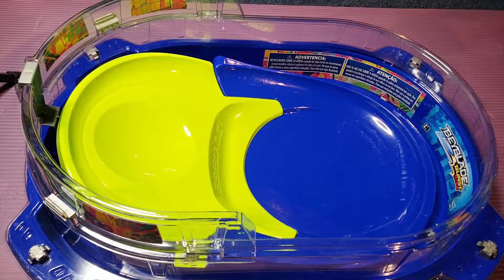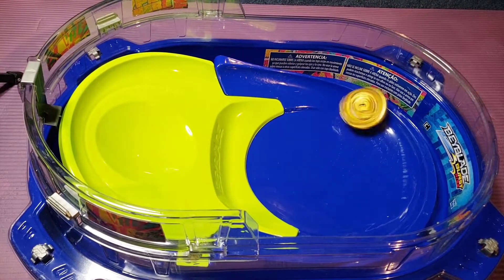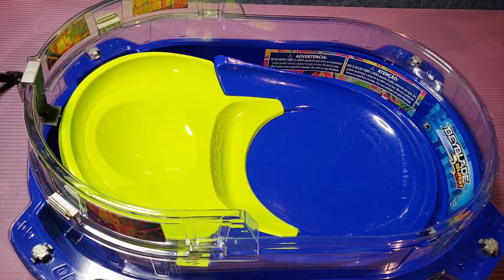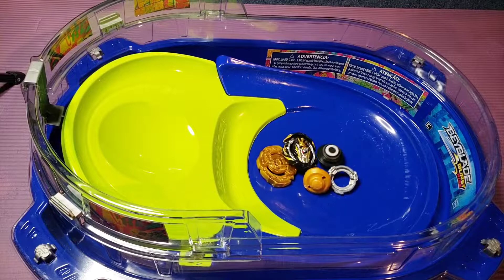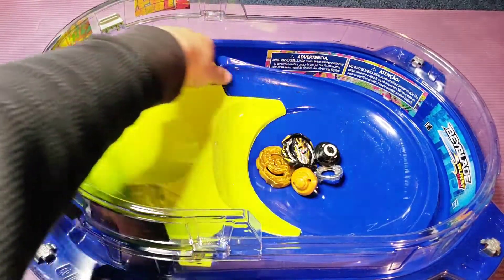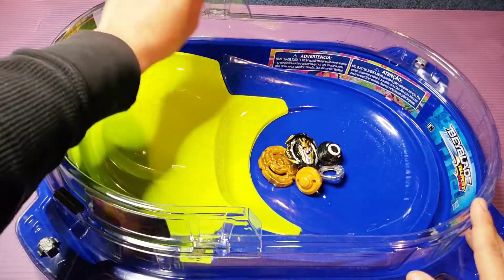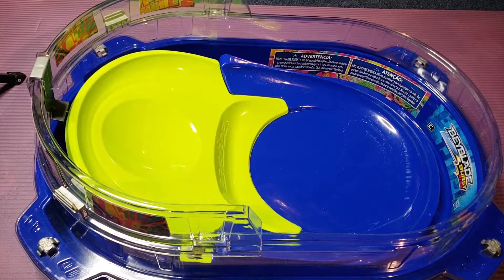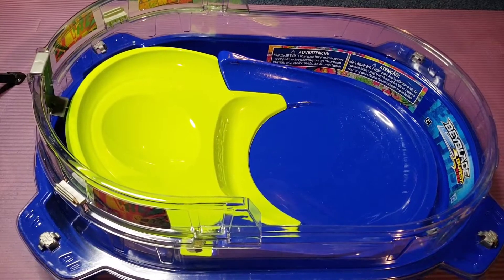ONLY 11 DOLLARS!!! Beyblade Burst Rise Vortex Climb Battle Set Unboxing and Review!!!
Hey everyone!!! Wow I can't believe that I was able to get this for 11 dollars on ebay. Just the right price for me. No way I was going to pay 50 or 40 dollars for this but 11 is just the right price 🤣.
What do you guys think of this set?

Want to request a battle or just talk to other bladers? Here are the steps to do so.

3. Put your combo in the Stock Combo or Customization Channel